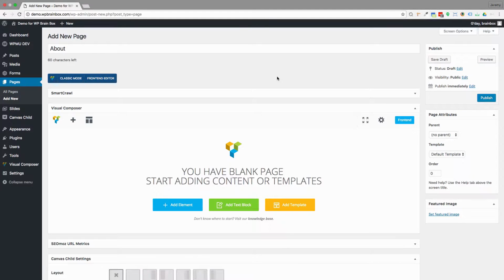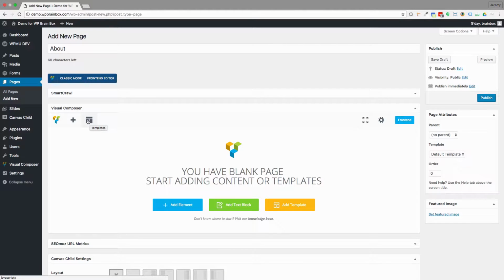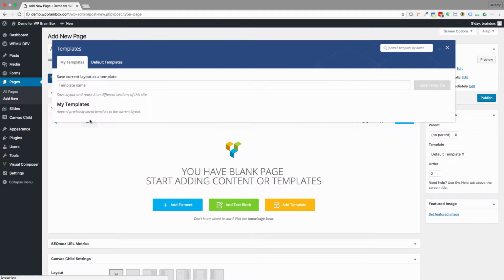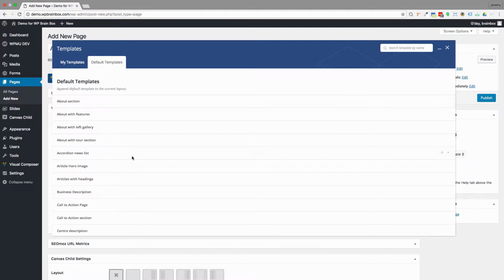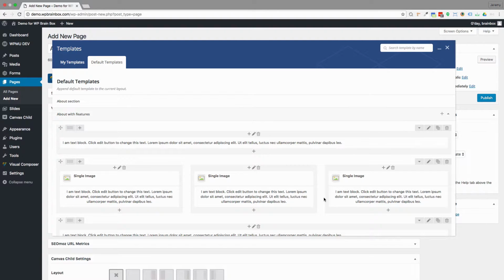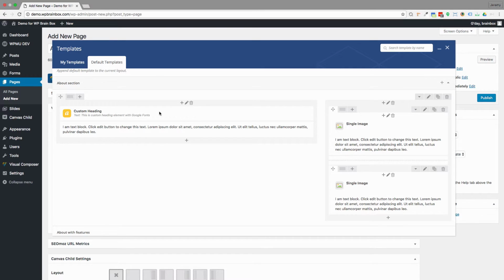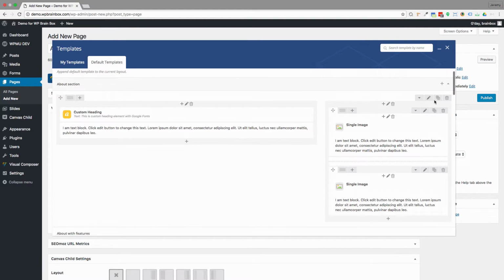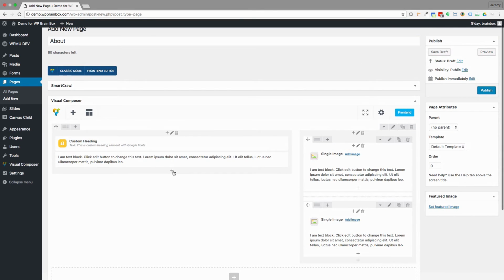Add a default visual composer template to a new page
Easily add pre-configured page templates to wordpress pages with visual composer.